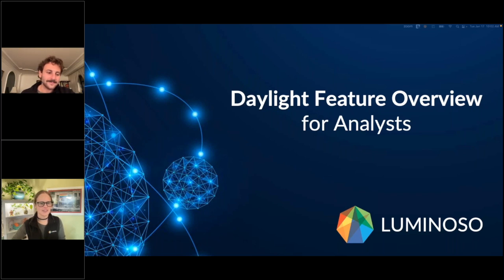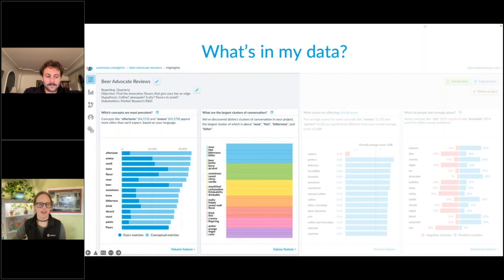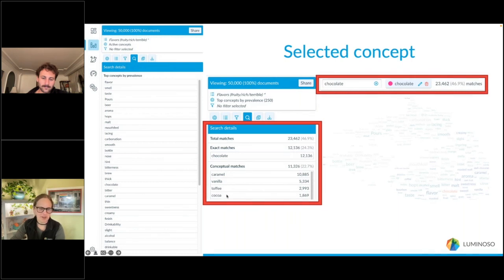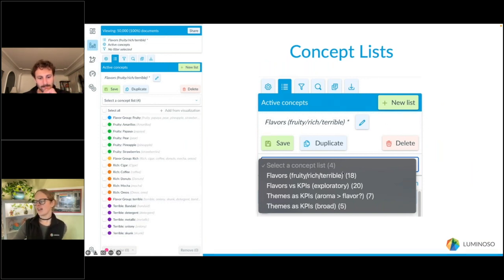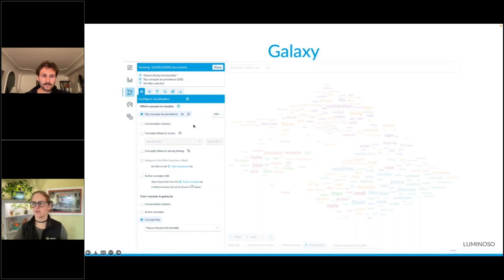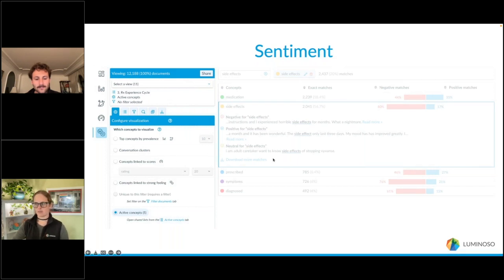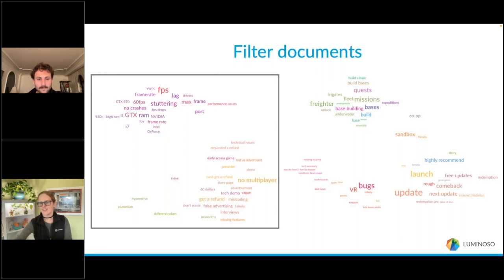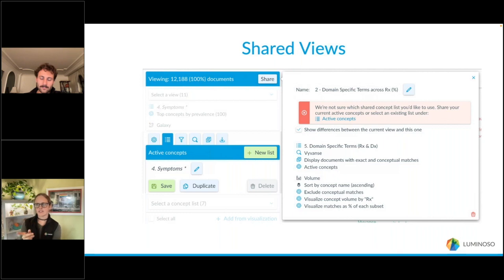Daylight Feature Overview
Luminoso Client Success Managers, John Srour and Kim Larson, take analysts through the Daylight features that allow them to explore:
(1) What is in my data?
(2) So what?
(3) How to Deep-Dive
(4) Collaboration tools

Timestamps:
0:00 Introductions
2:06 Science overview
4:36 Highlights - What's in my data? Volume & Galaxy
7:05 Highlight - So what? Drivers & Sentiment
10:17 Understanding prevalent concepts
12:28 Selected concept to active concepts and conceptual matches
13:28 Concepts in the tag editor and association scores
17:14 Active concept lists
18:32 Tag editor and concept exclusion
19:21 Managing concept lists
22:14 Configure visualization in Volume
25:26 Configure visualization in Galaxy
28:23 Configure visualization in Drivers
31:11 Configure visualization in Sentiment
34:41 Utilizing filters and approaches to Unique to Filter
36:11 Example of unique to filter over time in Galaxy
39:48 Deep dive with branched projects
41:35 Document tab and viewing appropriate metadata
42:16 Document viewer
44:30 Shared views for collaboration
46:06 Integrations, API documentation, and solutions engineering options
47:52 Q&A

About Luminoso
Luminoso Technologies, Inc. - born out of the MIT Media Lab – offers the only cloud-based Natural Language Understanding platform for text analytics – supporting natively 15 languages.

The Luminoso platform allows organizations to drive better business outcomes by analyzing feedback, sentiments, and unintended biases of the broadest set of constituencies to glean insights within the Voice of the Customer, the Voice of the Employee, and the Voice of your Industry. With Luminoso, organizations can understand the essential stories that drive their businesses.